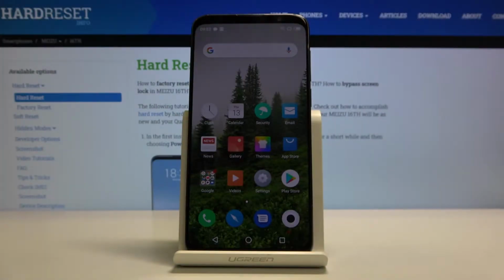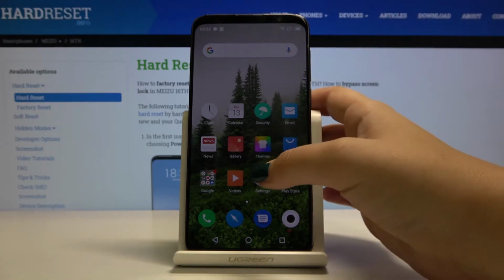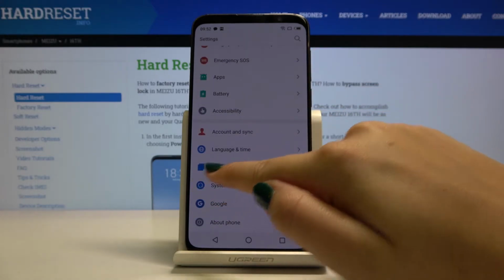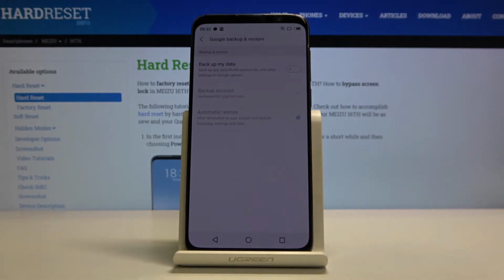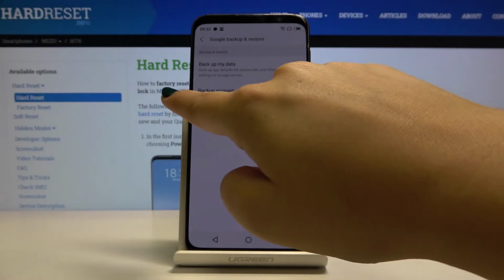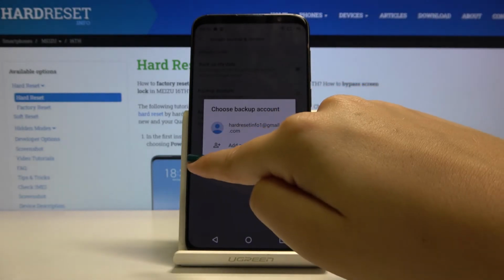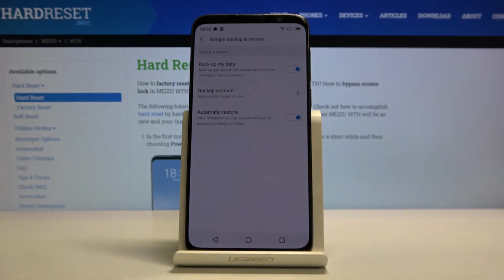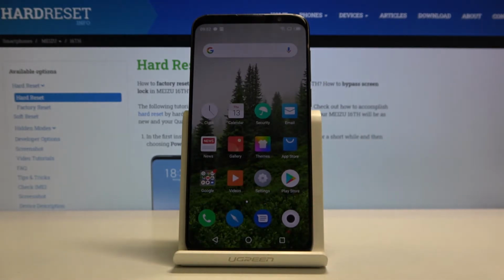How to Add Google Backup Account in Meizu 16TH – Allow Google Backup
Learn more info about MEIZU 16TH:
If you want to automatically backup your data, then you should allow this function on your google account. Find out how to add google backup account in Meizu 16TH if you don’t have it yet. Learn how to always have your most important data like contacts, documents, photos and more on a google cloud.

How to Automatically Backup on MEIZU 16TH? How to enable Google Backup in MEIZU 16TH? How to allow Google backup in MEIZU 16TH? How to add backup account in MEIZU 16TH? How use Google Backup in MEIZU 16TH?